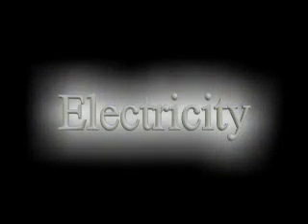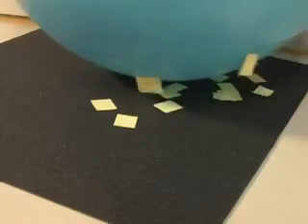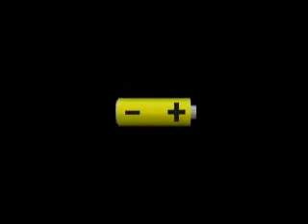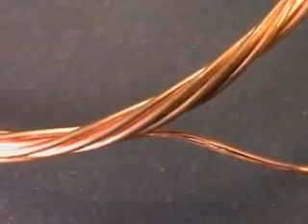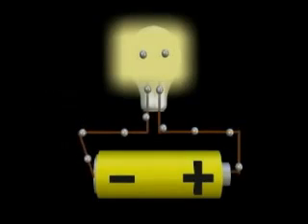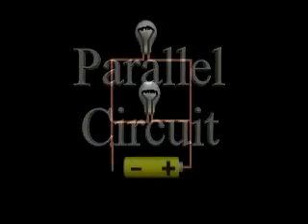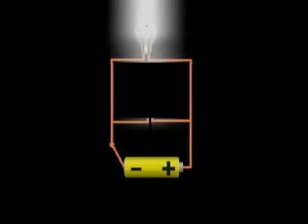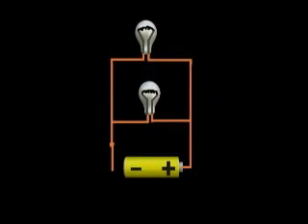طبيعة التيار الدوائر الكهربائية